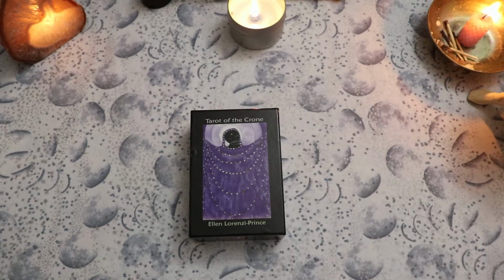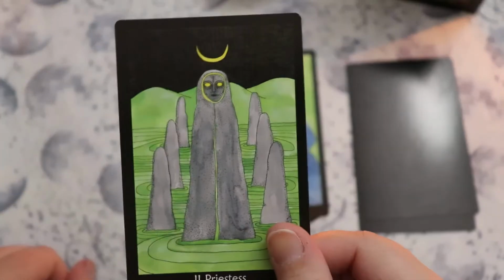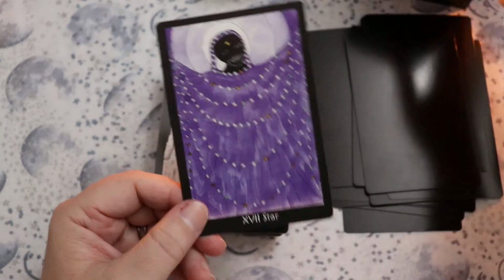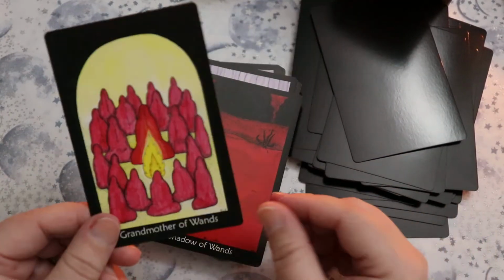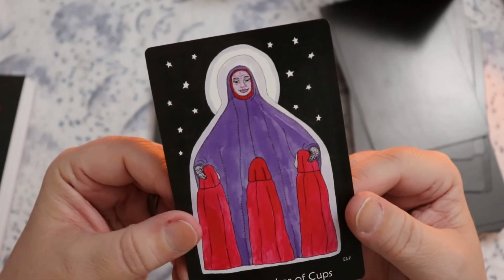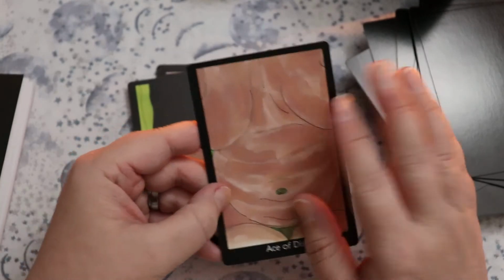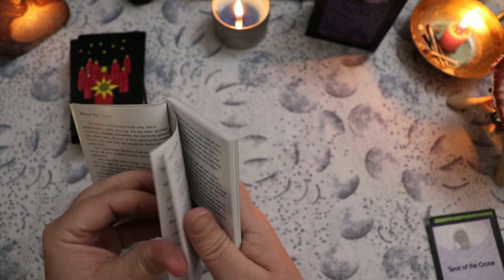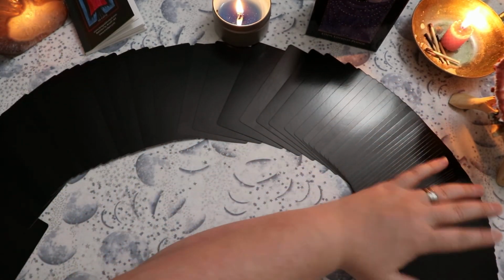Tarot of the Crone, 1st Edition | Walkthrough | First Impressions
🌳 UP TO DATE LINKS CAN BE FOUND AT MY LINK TREE:
To learn more about this deck, visit the creators

📖 MY BOOK
The Self-Worth Path: A Guided Journey to an Empowered Life

🎥 CAMERA & FILMING EQUIPMENT I USE
Canon Rebel SL2
Canon Rebel SL3
Zoom Lens
Nifty Fifty Prime Lens
On Camera Microphone

My Fave Tripod
Ring Light
AC Adapter Kit for Camera
Extra Canon Batteries for Camera